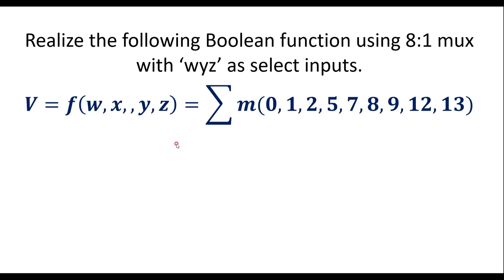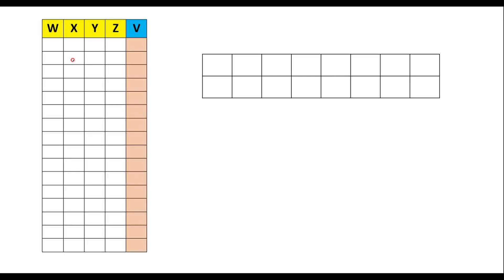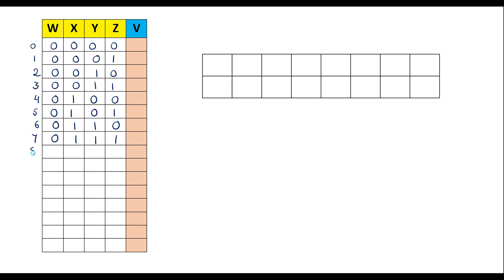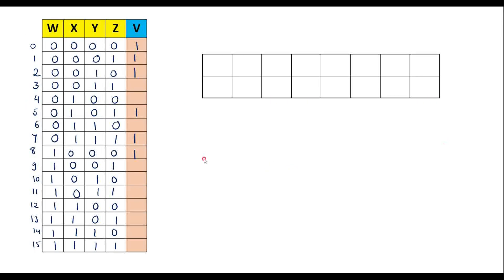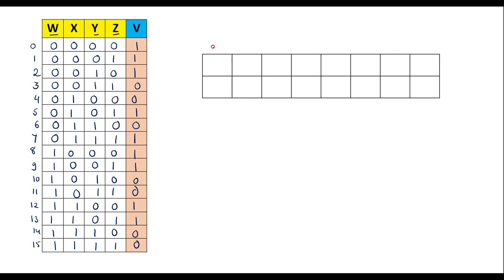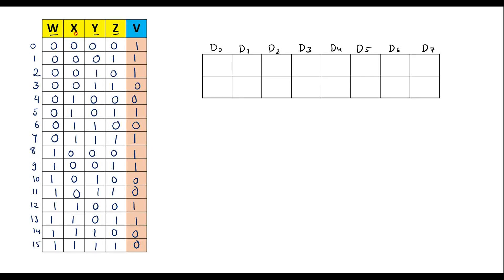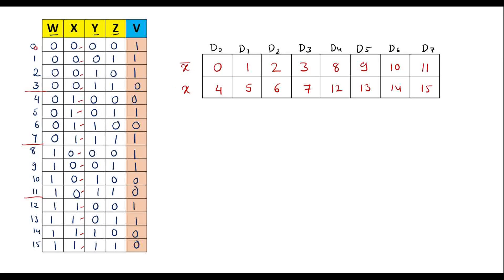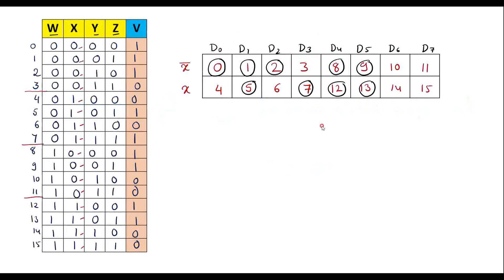Realize Boolean function using 8:1 mux with ‘wyz’ as select inputs.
𝑽=𝒇(𝒘,𝒙,,𝒚,𝒛)=∑𝒎(𝟎,𝟏,𝟐,𝟓,𝟕,𝟖,𝟗,𝟏𝟐,𝟏𝟑)